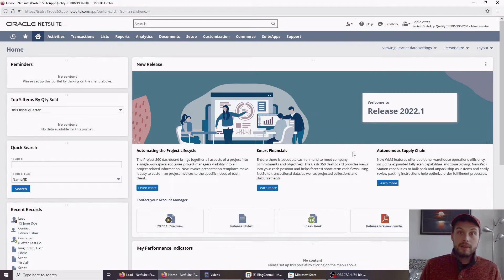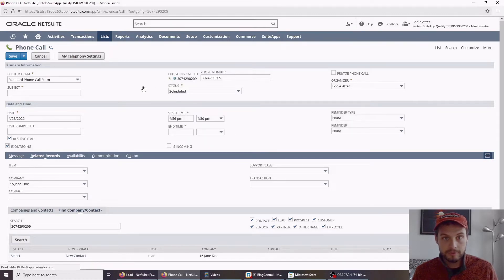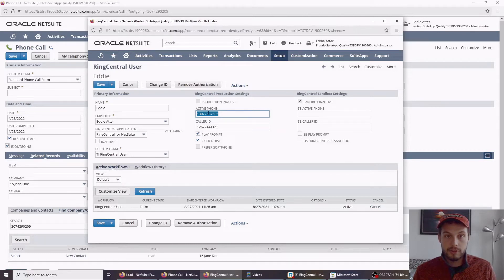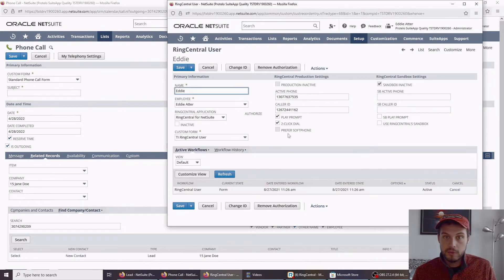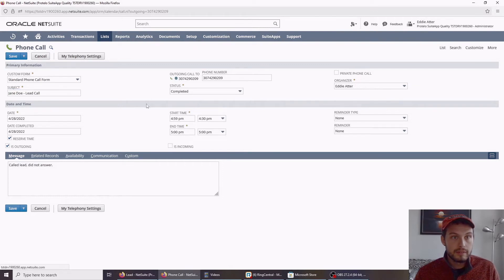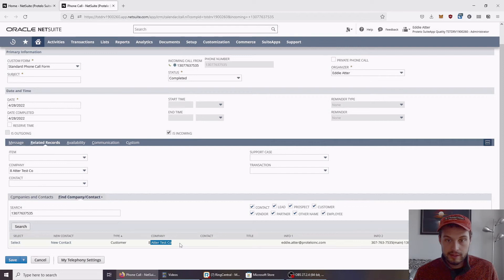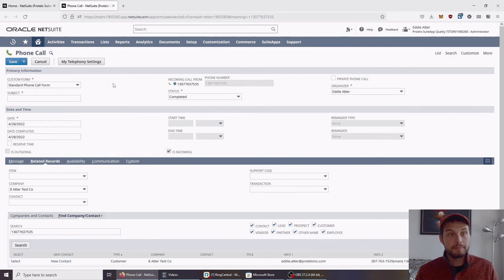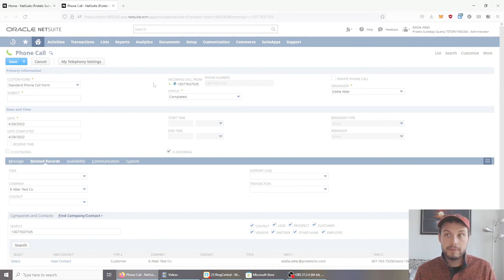Integrate RingCentral with NetSuite | Demonstration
Looking to integrate NetSuite and RingCentral?
Frustrated with important information living in disparate systems?
The NetSuite and RingCentral Integration is a powerful tool to unify your phone system and ERP. For your sales force, marketing, accounts payable, accounts receivable and associates that speak with customers—the RingCentral and NetSuite integration can save valuable time and increase efficiency.

NetSuite RingCentral Benefits:
• Eliminate dialing time.
• Increase efficiency across the sales force, accounting, operations and customer-facing positions.
• Track outbound calls across the enterprise.
• Integrate RingCentral features into NetSuite for streamlined call management.

• Why Protelo’s RingCentral for NetSuite SuiteApp?
RingCentral for NetSuite is a NetSuite-Certified SuiteApp, meaning the product has gone through a rigorous testing and certification process by Oracle NetSuite. There are “free” RingCentral connectors on the market that are not backed by Oracle NetSuite and it is not a recommended best practice for ERP to install bundles that may break during future releases.